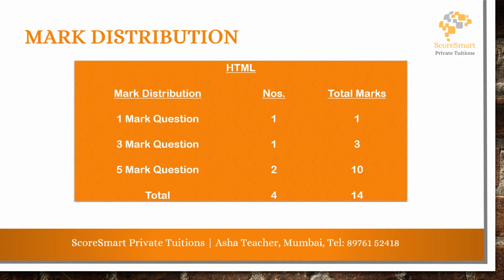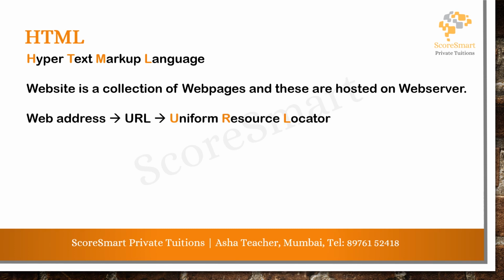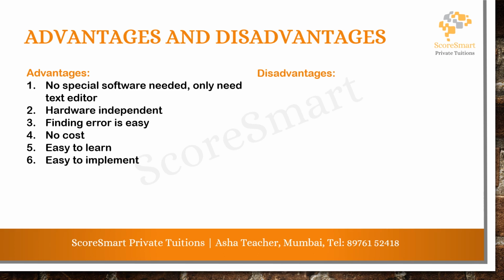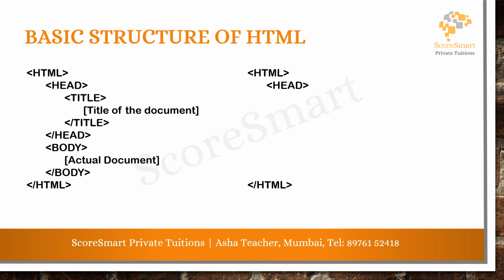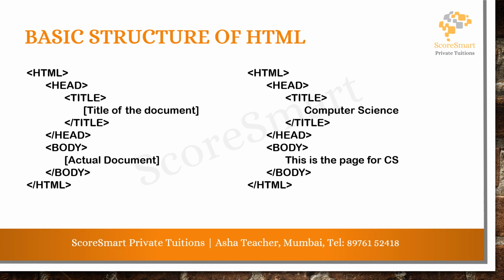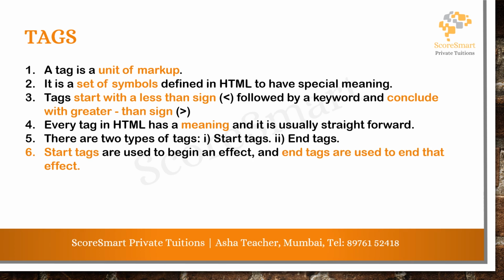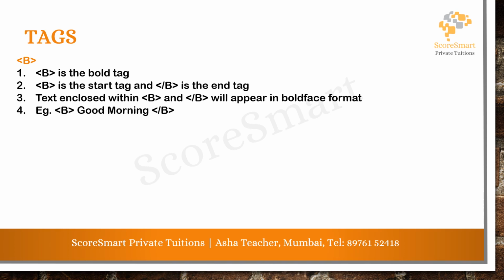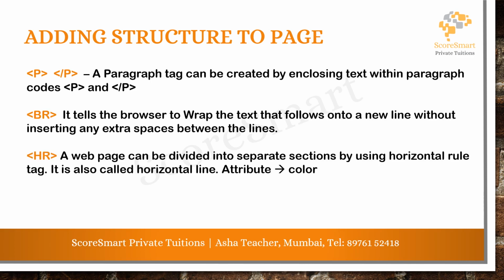HTML Introduction Part 1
Topics:
Marks Distribution

Various Tags